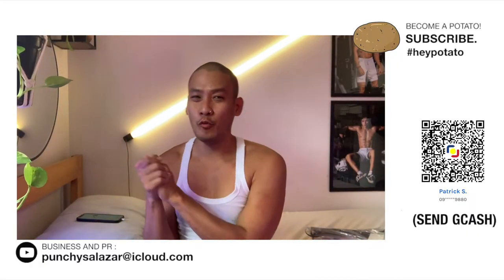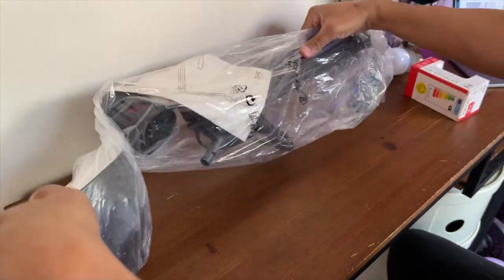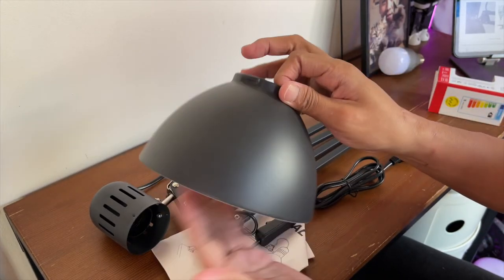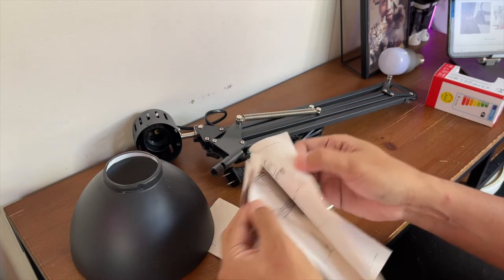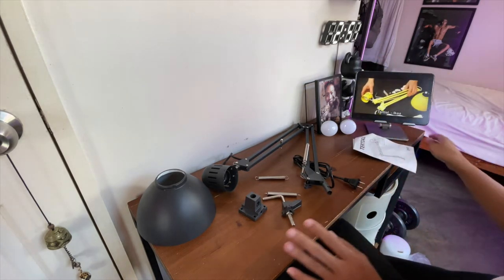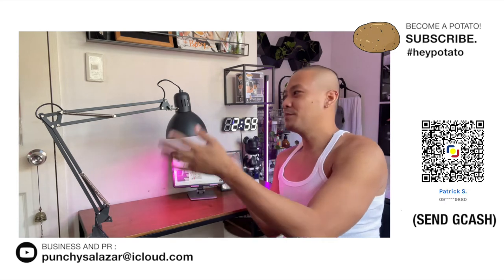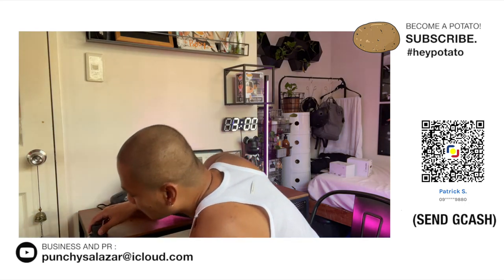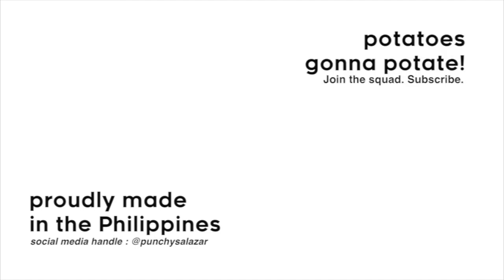IKEA TERTIAL WORK LAMP - DARK GRAY